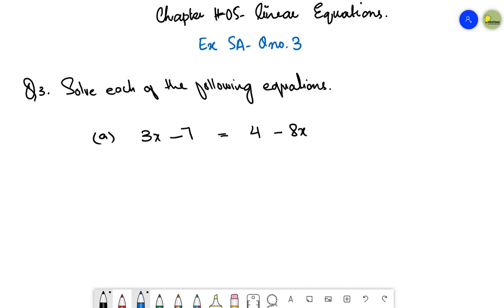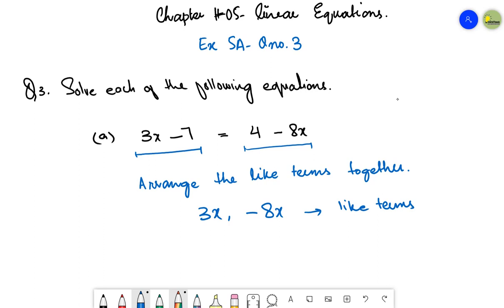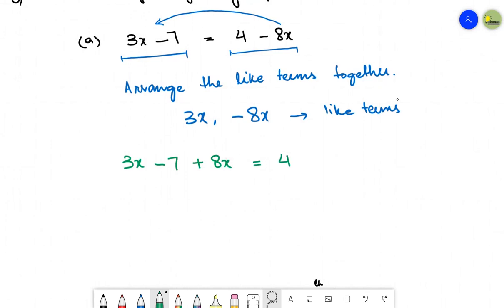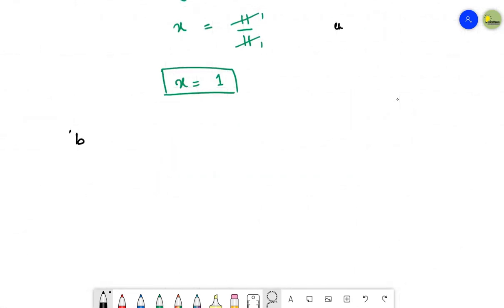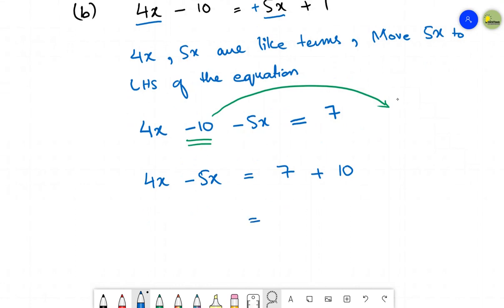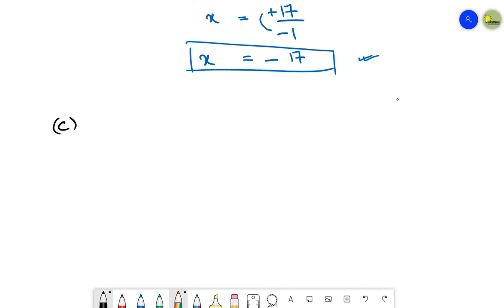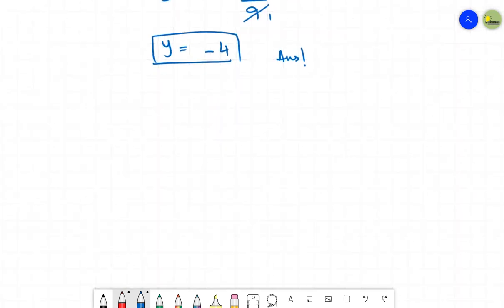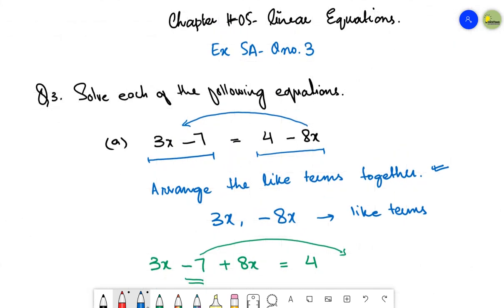BOOK D1 | Linear Equations | Exercise 5A (Question 3)